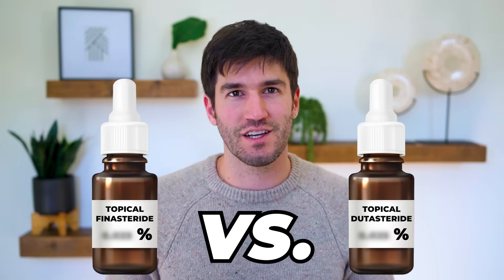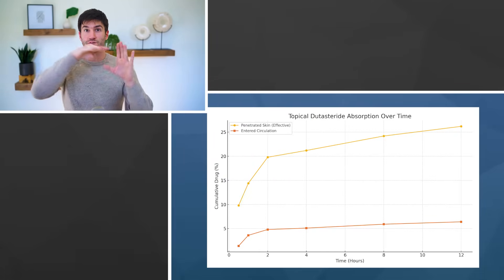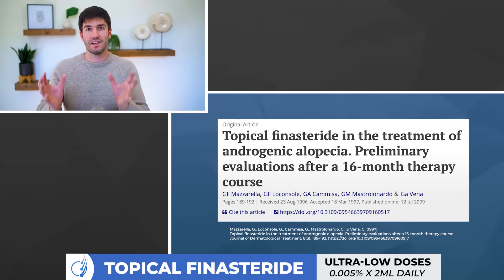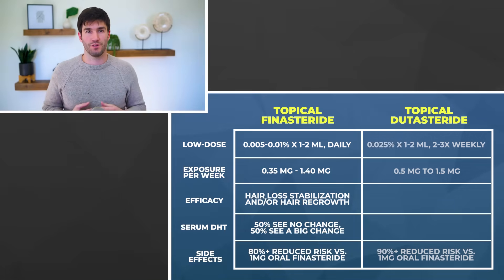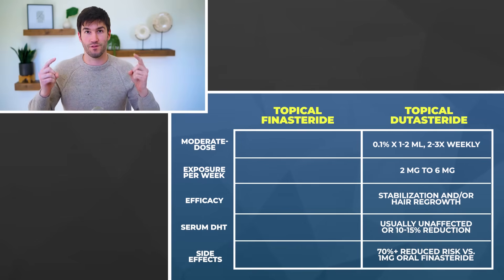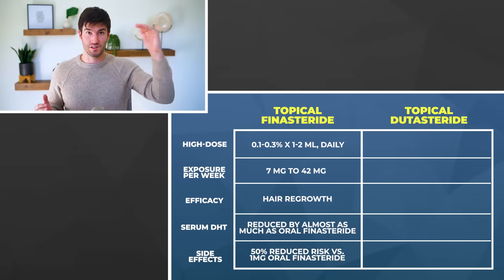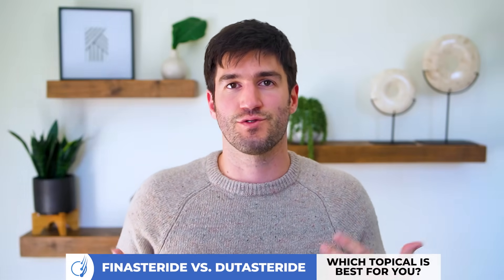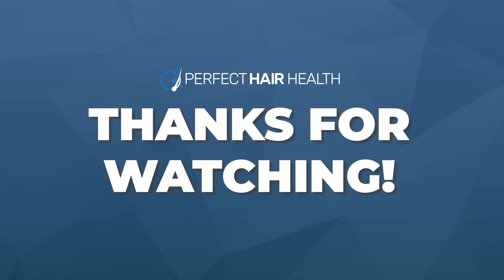Topical Finasteride vs Topical Dutasteride: The Dose Decides Everything.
This was initially a membership-only video. However, given all the questions we get on this topic, we decided to also share it on YouTube.

Which is better for your hair goals: topical finasteride or topical dutasteride?

The truth is that there's no good answer because no clinical studies exist that compare topical formulations of finasteride vs. dutasteride. However, we can look at signals from topical finasteride and dutasteride users to determine which formulation might be best for your hair journey.

In this video, we'll look at a range of dosing options for finasteride and dutasteride to compare:

- Efficacy (hair regrowth)
- Safety (serum DHT levels and side effects)

TIMESTAMPS:

0:00 Topical Finasteride vs. Topical Dutasteride: Which Is Right For You?
0:16 No Clinical Studies Exist Comparing Topical Formulations
2:16 TOPICAL FINASTERIDE: ULTRA-LOW DILUTIONS (0.005% x 2mL Daily)
2:35 Topical Finasteride Efficacy: Ultra-Low Dilution
3:00 Topical Finasteride Safety: Ultra-Low Dilution
3:58 TOPICAL DUTASTERIDE: ULTRA-LOW DILUTIONS (0.025% x 2mL, 1-3 Times Weekly)
4:10 Ultra-Low Dilution Topical Dutasteride: Efficacy & Safety
4:45 TOPICAL DUTASTERIDE: 0.1% x 1-2mL, 2-3 Times Weekly
5:43 TOPICAL FINASTERIDE: HIGHER STRENGTH (0.1%-0.3% x 1-2mL Daily)
5:52 Higher Strength Topical Finasteride: Efficacy & Safety
7:26 TOPICAL DUTASTERIDE: HIGHER STRENGTH (0.1%-0.3% x 1-2mL Daily)
7:46 Higher Strength Topical Dutasteride: Efficacy & Safety
8:10 Which Topical Is Best For You?

About Rob English:
-Researcher specializing in hair loss disorders